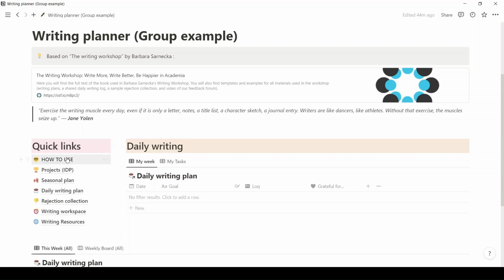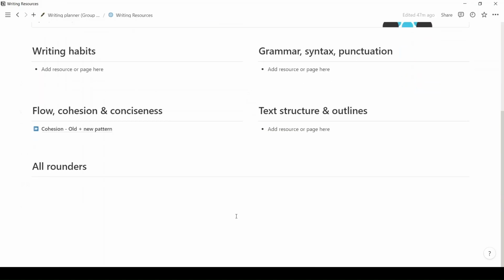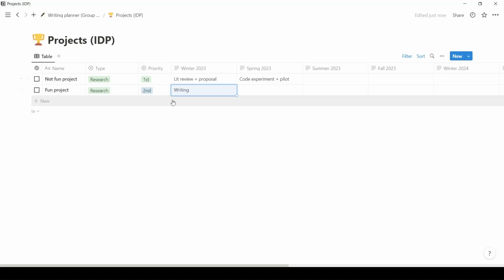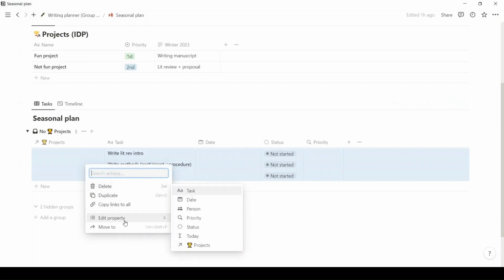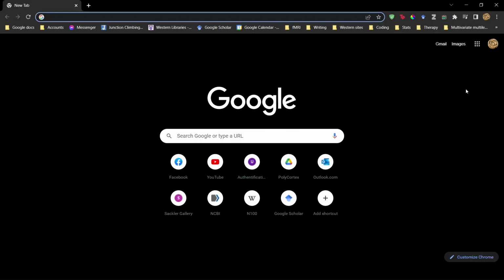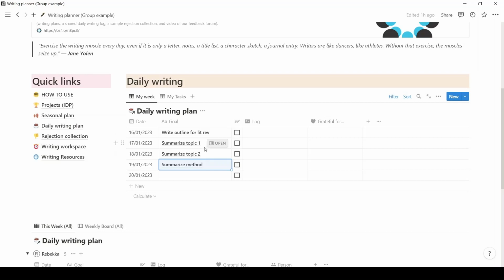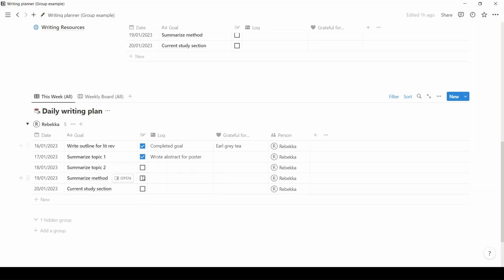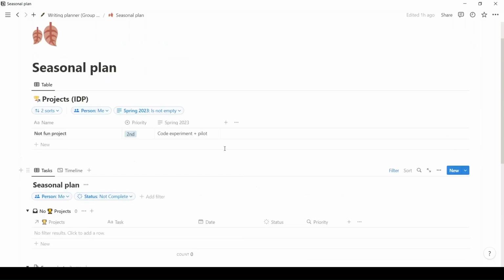Writing workshop inspired Notion template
In this video, I describe how to use this writing template based on the Writing Workshop by Barbara Sarnecka. Dr. Sarnecka’s book can be found at the following

Links to the individual and group templates can be found

The template includes:

- Dashboard (including a personal and group weekly writing view)
- 3 databases corresponding to seasonal, weekly and daily planning
- A writing workspace
- A rejection collection (group template only)
- Writing resources page

Chapters:
0:00 Intro
1:10 Dashboard overview
3:09 Projects (semester planning)
5:45 Seasonal/weekly planning
9:17 Setting up daily planning
11:00 Using daily planning
13:45 Group section
14:44 Updating at the start of the semester